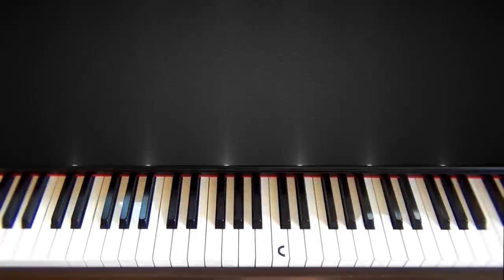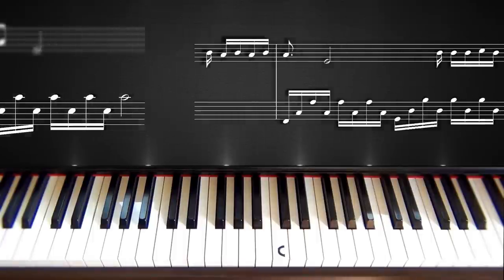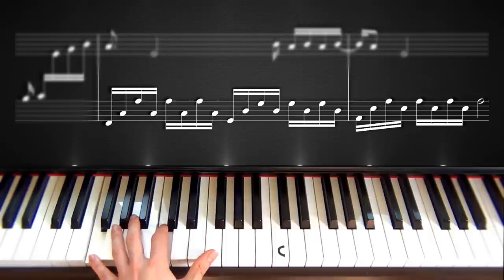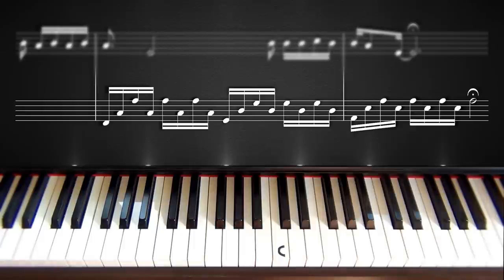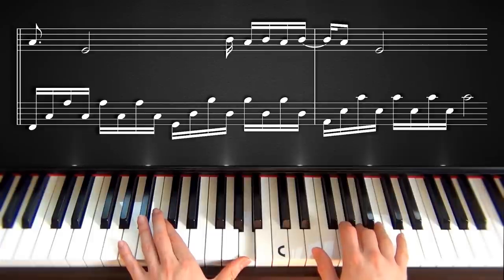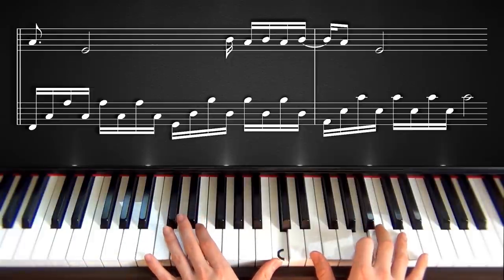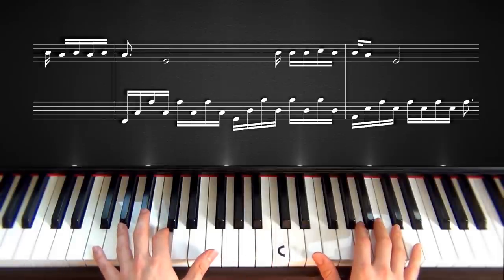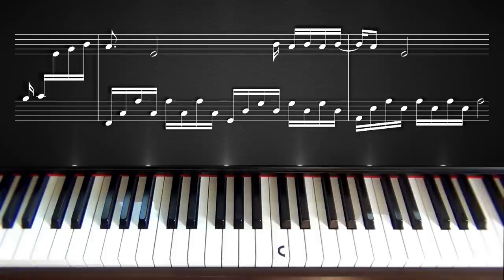Una Mattina ~ Piano Tutorial ~ Part 2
Here's my Review for it (I tried it and made sure it's good)